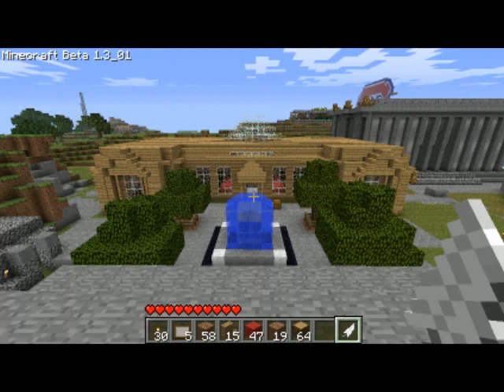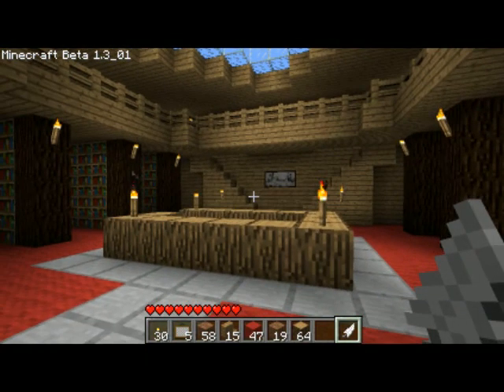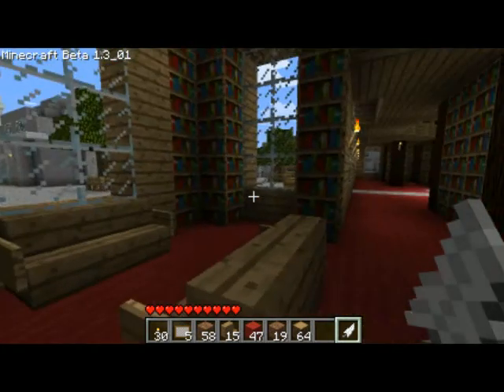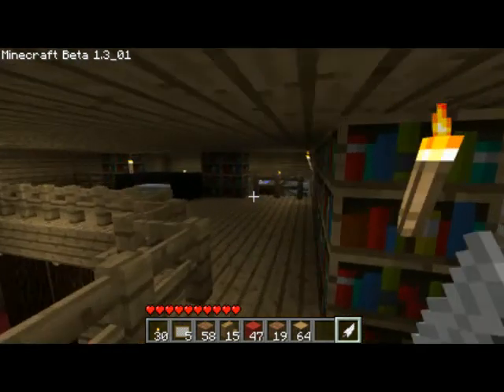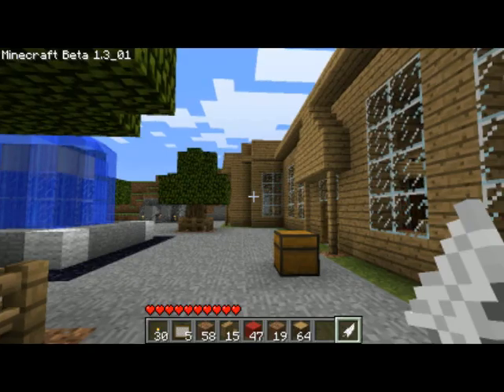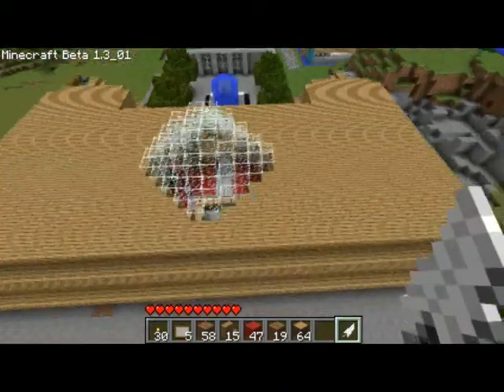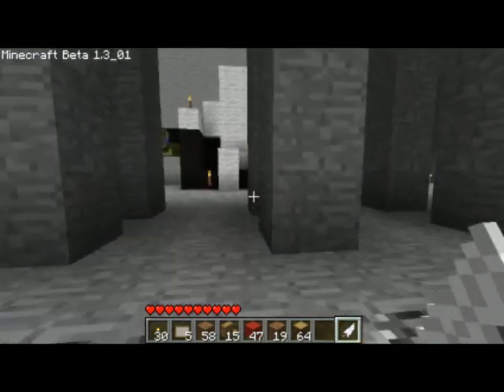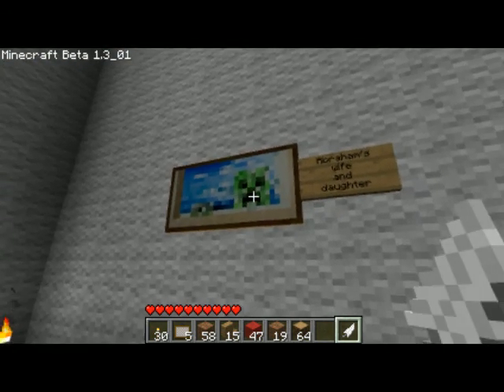Minecraft library and Lincoln Memorial! Zap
A quick tour of the library I have made on my server and of a lincol memorial two of the users made.